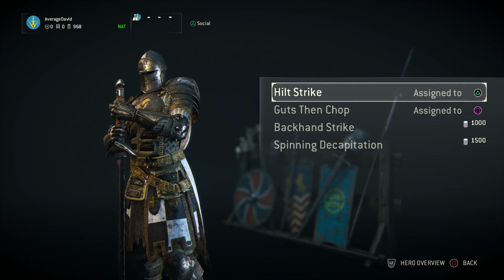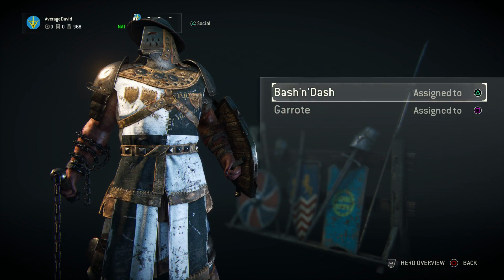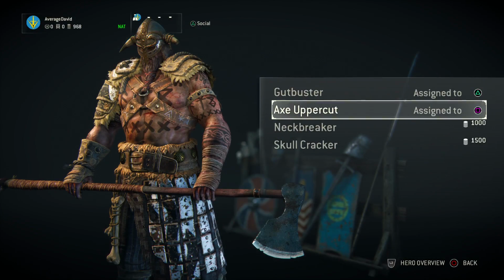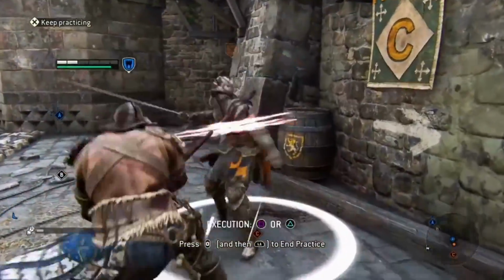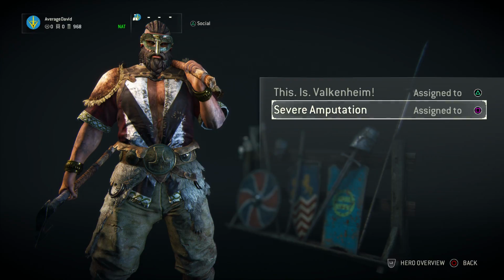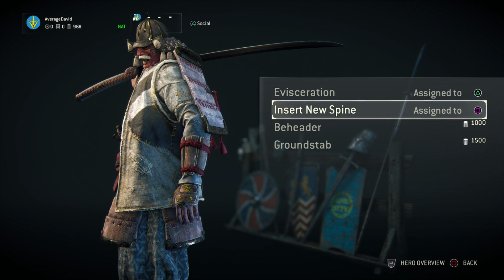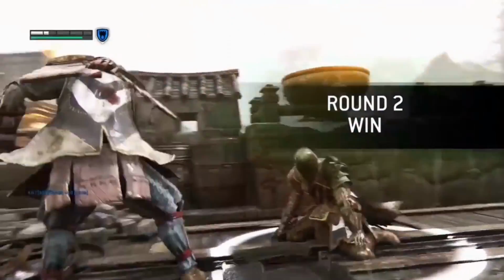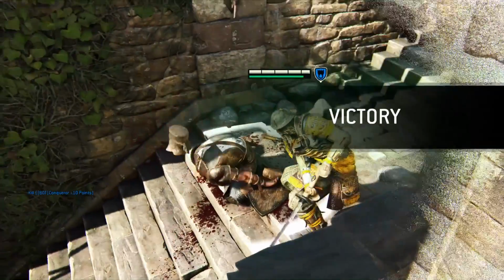All For Honor Executions So Far - All Unlockable Customizable Executions in For Honor Alpha!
David, Matt & Ally take a look at all the For Honor executions for each viking class, knight class, and samurai class, showing all known unlockable executions!

And thanks to Frost Knight for making this video possible!